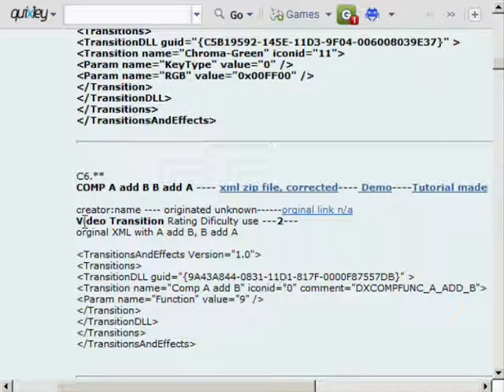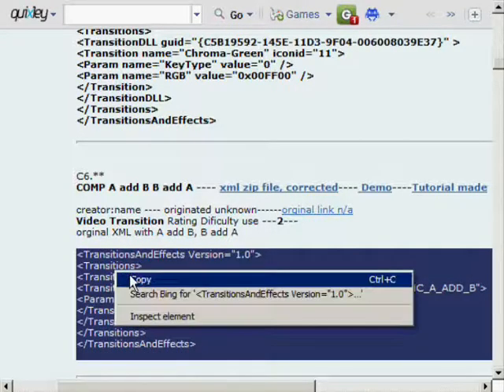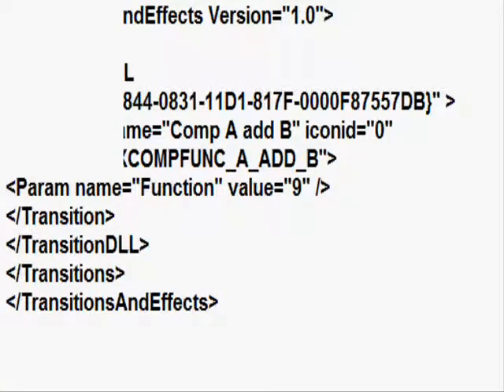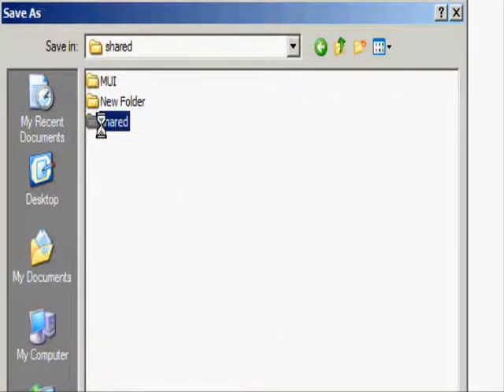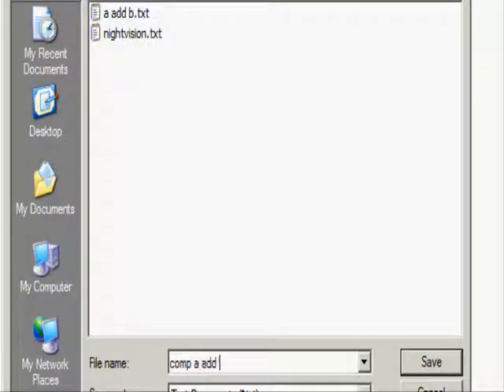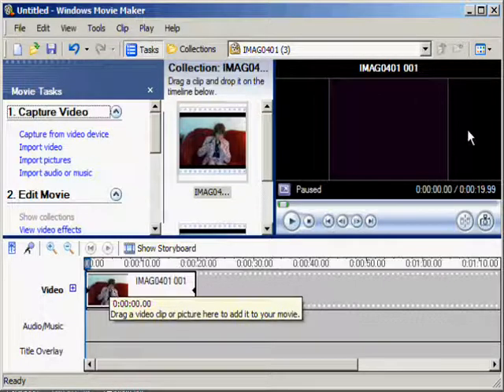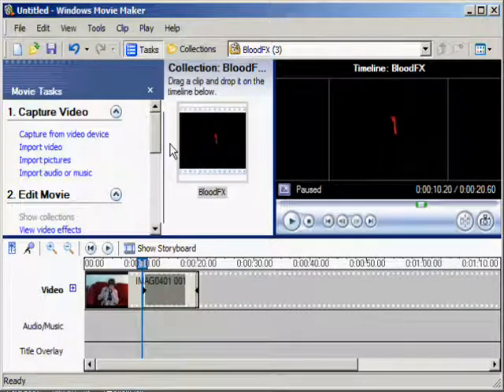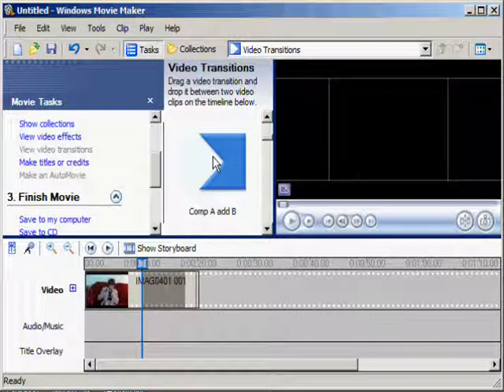How To add Blood or Any other Effect in Windows Movie Make (Easiest Way Ever)